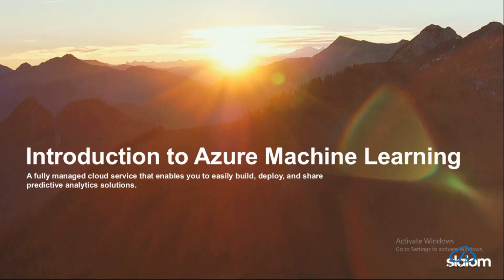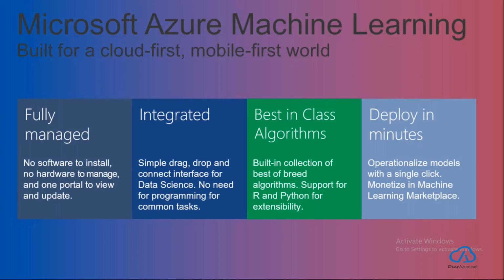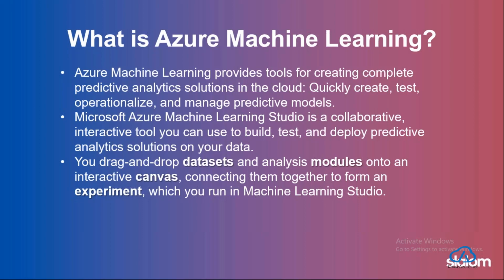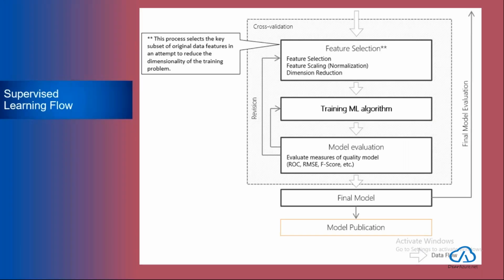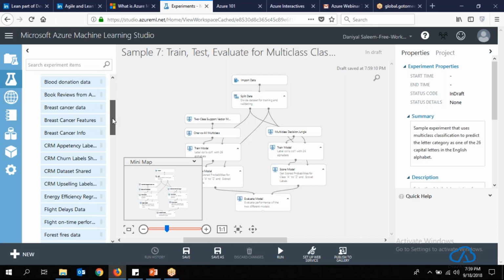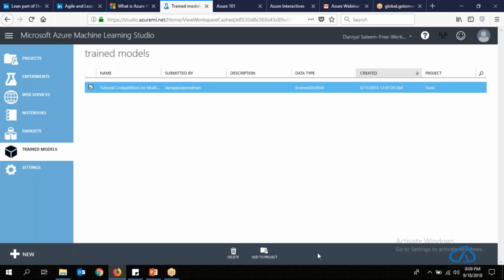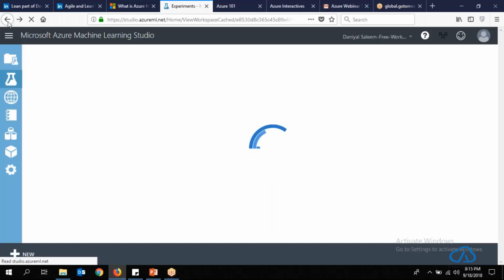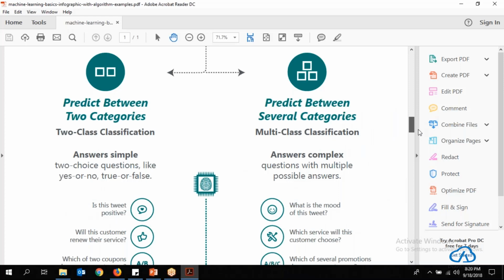azINDIA - Introduction to Azure Machine Learning with ML Studio for beginners - Dear Azure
This video is the live recording of the free webinar for learning Microsoft Azure, organized by Kasam Shaikh.

Webinar Topic: Introduction to Azure Machine Learning with ML Studio for Beginners

Speaker: Daniyal Saleem, Microsoft MVP

Organizer: Kasam Shaikh founder of Dear Azure, Global Speaker.

DearAzure.net, What When Why How of Microsoft Azure products & services

The objective is to make the reader understand the concept behind all Azure services & Products. It provides a quick go through of Azure services for Azure learners.

Mission: To offer a cinch learning path for Azure

Follow & Watch this space for more Updates